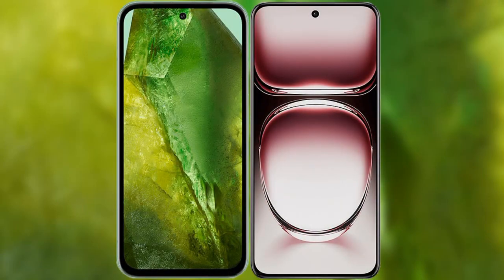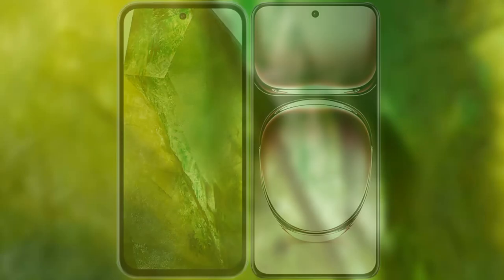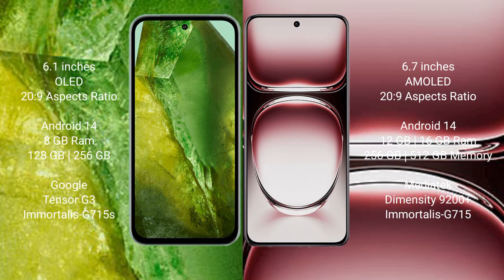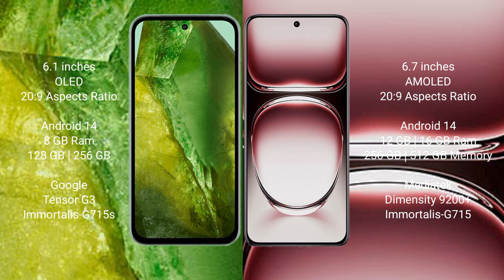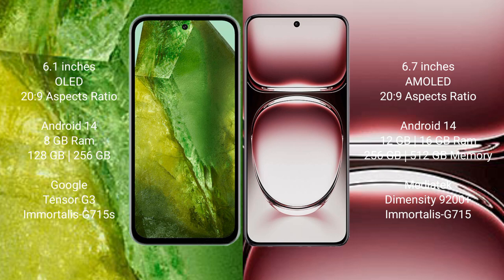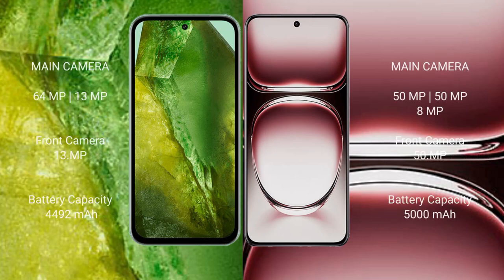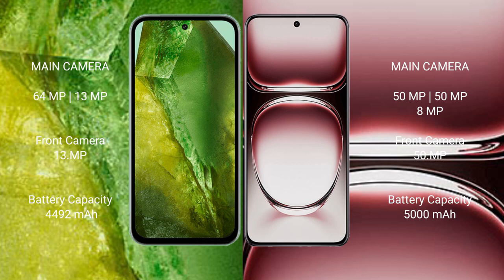Google Pixel 8A vs Oppo Reno 12 Pro Review